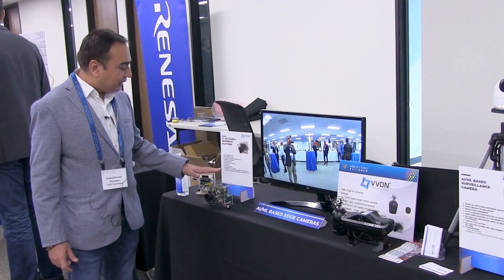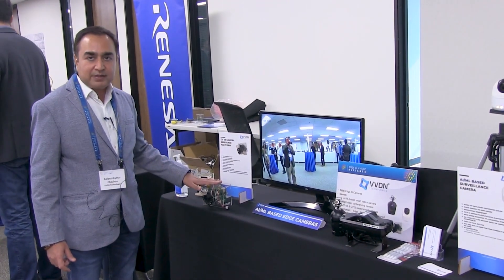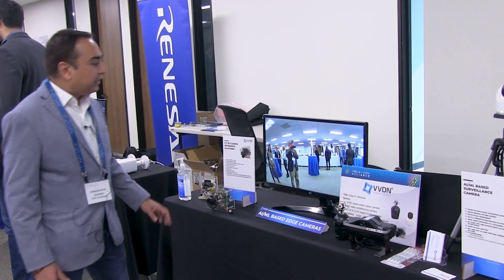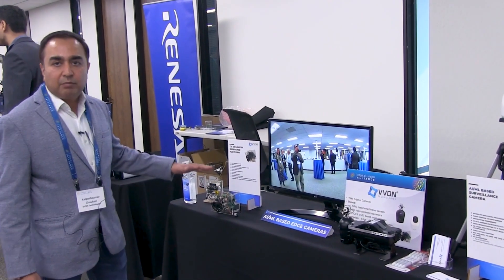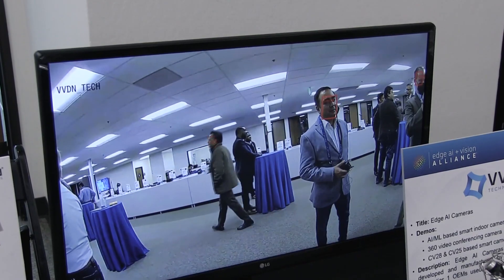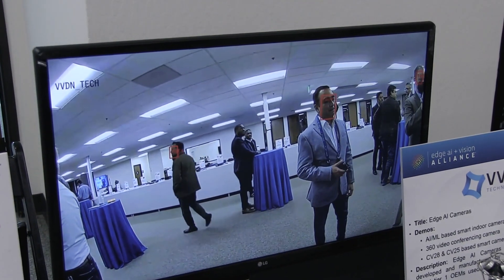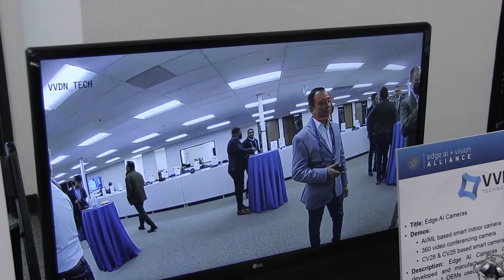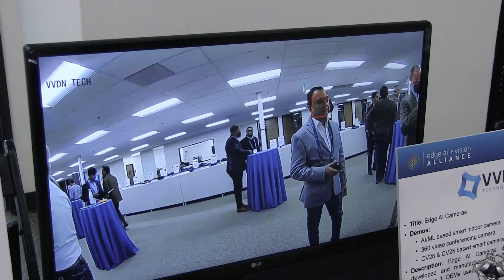VVDN Technologies Demonstration of Its Design and Engineering Capabilities for Edge AI Cameras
See the latest technologies and innovations in computer vision and edge AI at the 2023 Embedded Vision Summit happening May 23-24 in Santa Clara, California!

Kalpeshkumar Chauhan, Senior Director and Technology Evangelist for Vision and IoT at VVDN Technologies, demonstrates the company’s latest edge AI and vision technologies and products at the December 2022 Edge AI and Vision Innovation Forum. Specifically, Chauhan demonstrates his company's design and engineering capabilities for designing, developing and manufacturing edge AI-enabled cameras. VVDN provides design services for hardware, firmware, mechanicals, sustenance, and a cloud/mobile app to enable its customers to quickly deploy solutions to the market. The company has also developed various AI/ML models that run directly on these cameras.